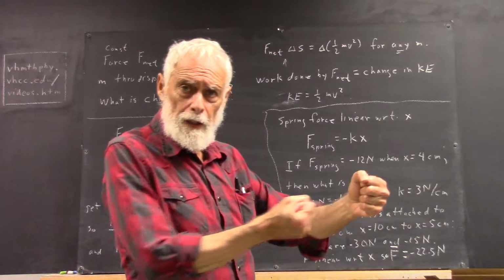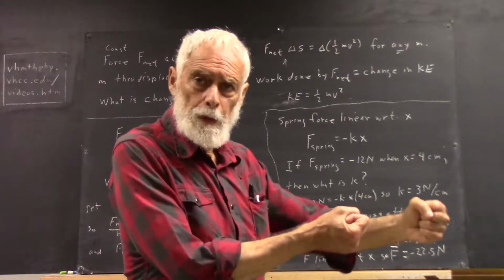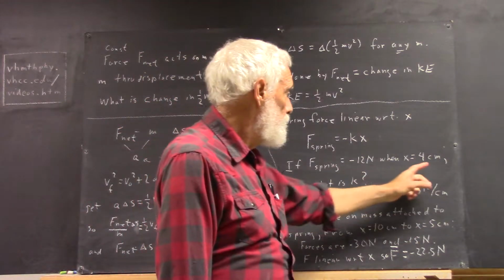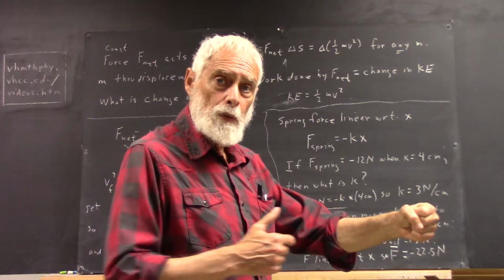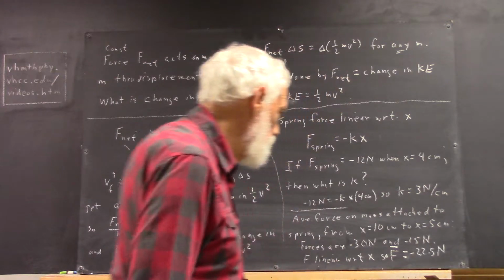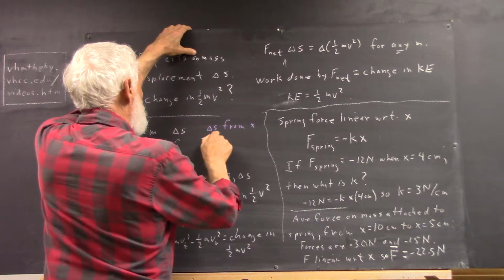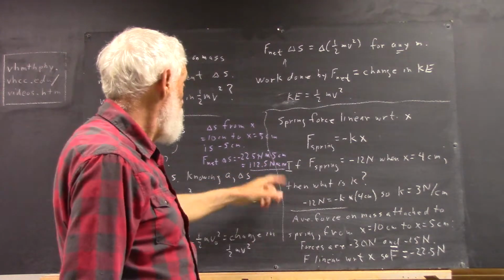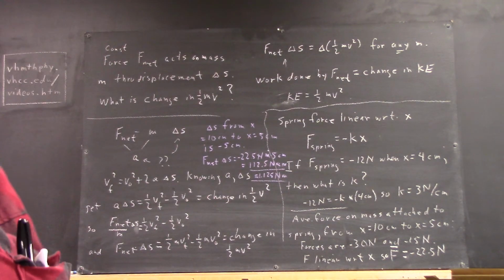daguniv 0614 effect of spring force on change in m v squared 5